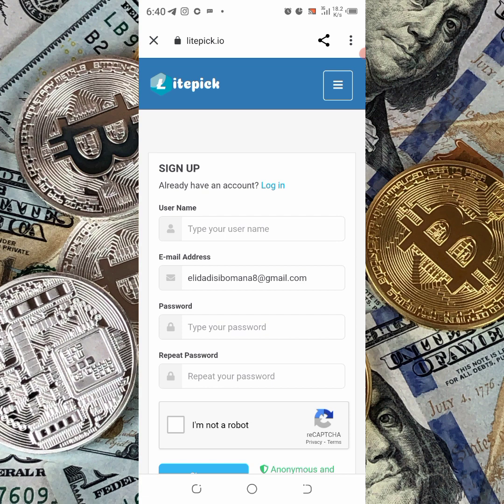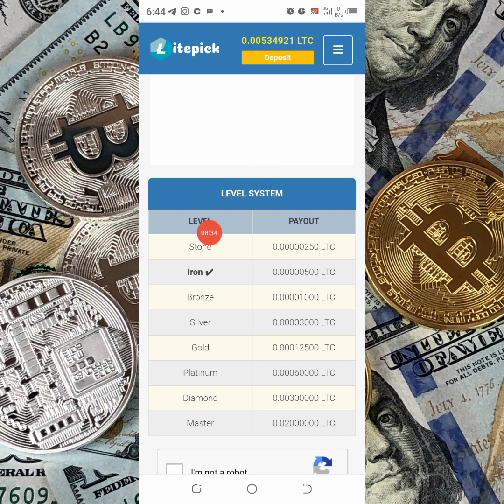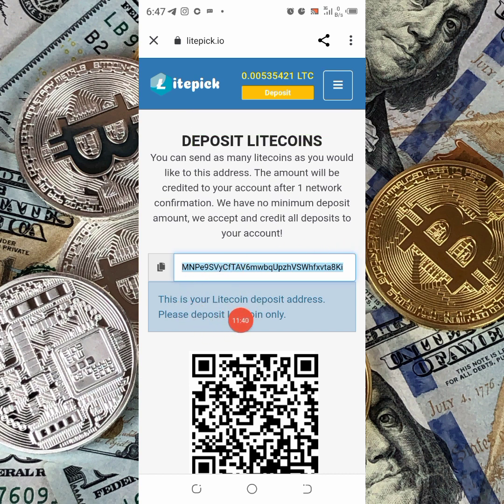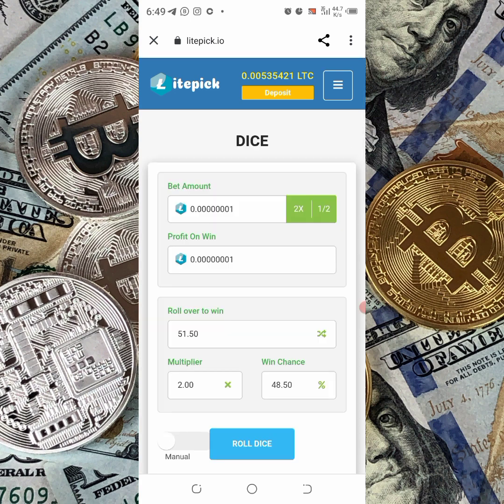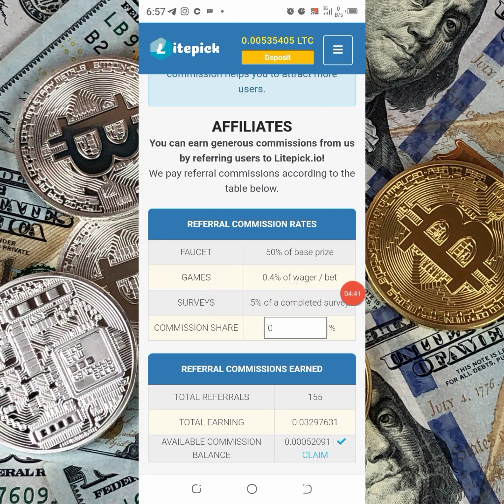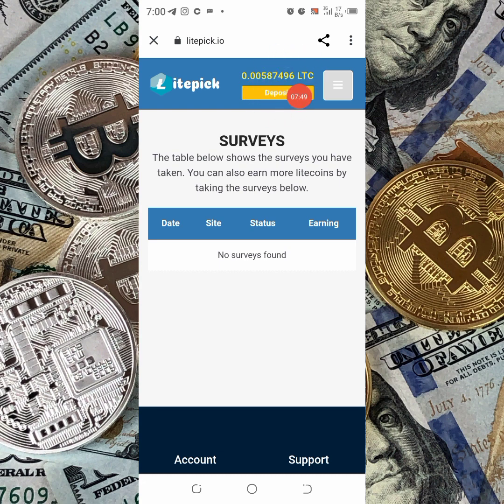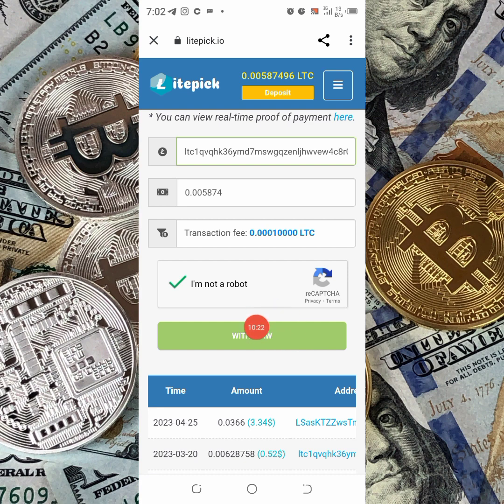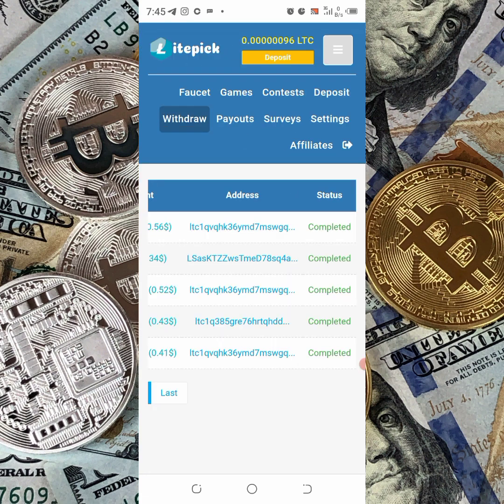Best Site To Make Money Online That I Tried For Long Time